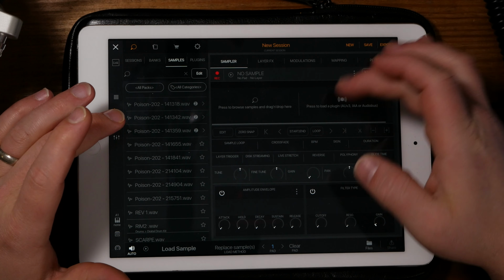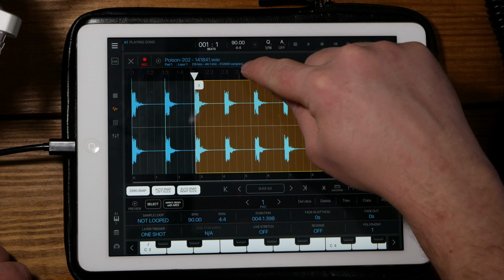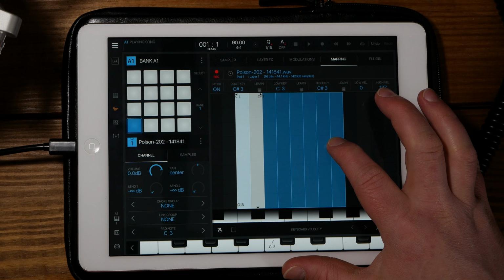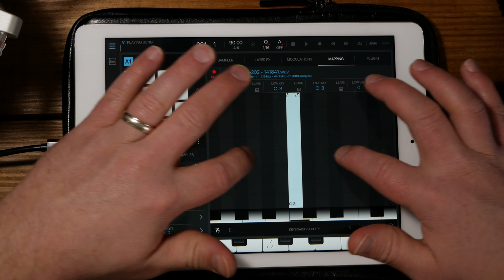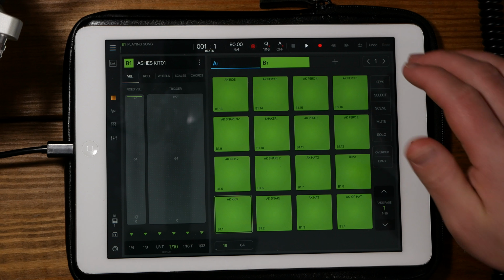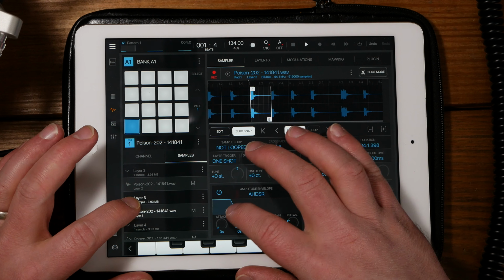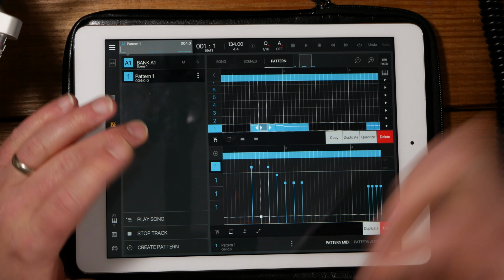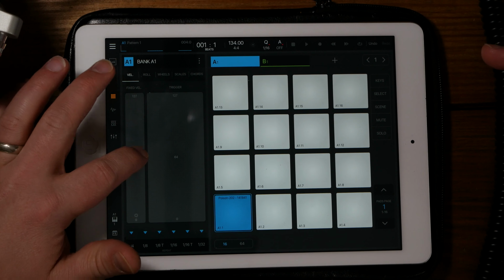Beatmaker 3 - Playable Bass via Velocity Trigger - TheAudioDabbler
Linktree
Messing around with the Layer Velocity Mappings to create bass notes on same pad that is playable via the velocity trigger.

Equipment Used
Panasonic G7

Equipment Used

Panasonic G7

Rode VideoMicro

LaunchPad Pro
Novation  Impulse 25